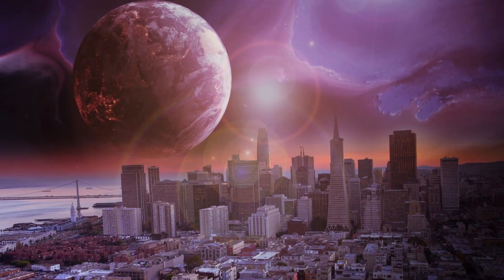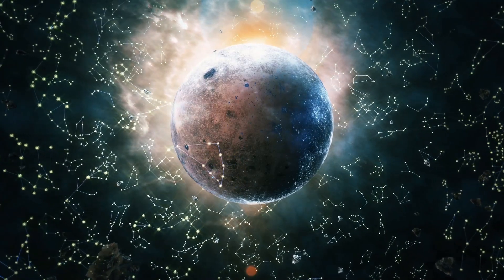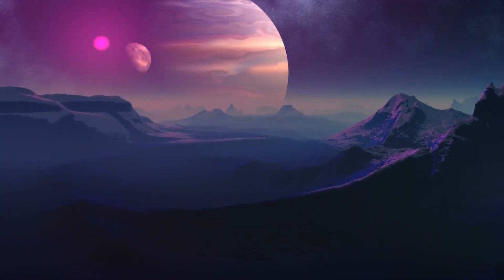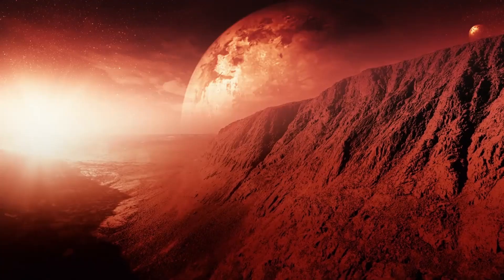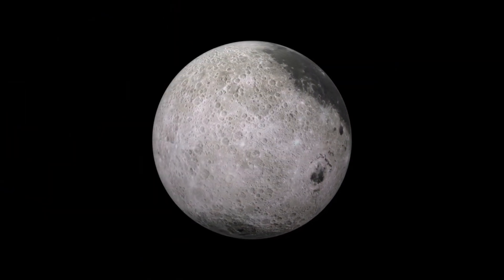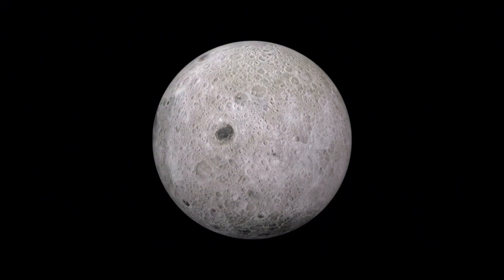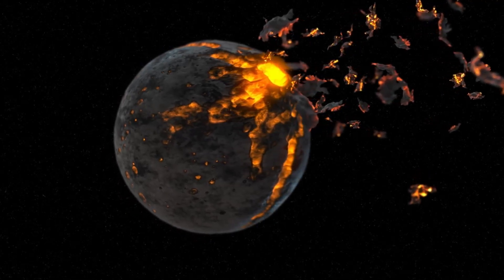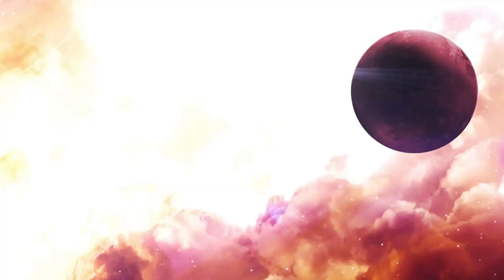2 MINUTES AGO: James Webb Telescope Discovers Terrifying City Lights on Proxima B!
🌌 Prepare to be awestruck as the James Webb Space Telescope unveils the secrets of Proxima B, a planet just 4.24 light-years away from Earth! In this groundbreaking discovery, witness the eerie glow of city lights dotting the surface of this distant world, sparking intrigue and wonder among astronomers and space enthusiasts alike. Join us as we delve into the implications of this incredible finding and explore the tantalizing possibility of life beyond our solar system.